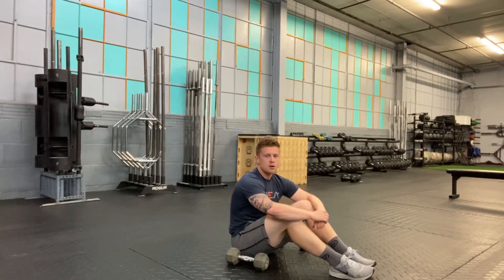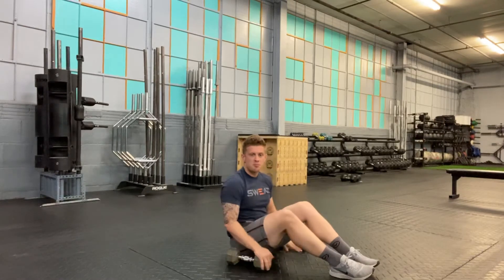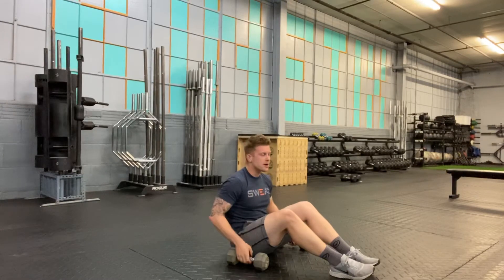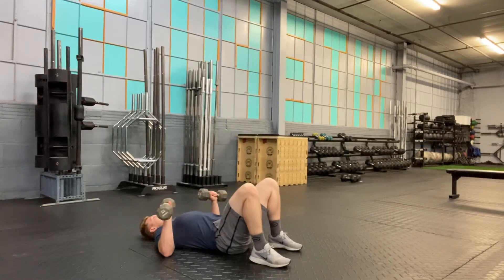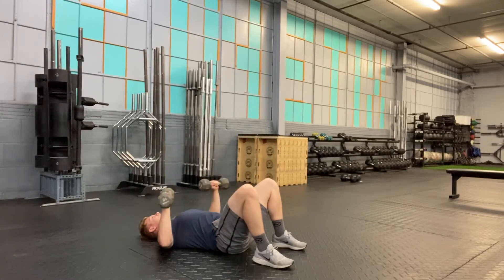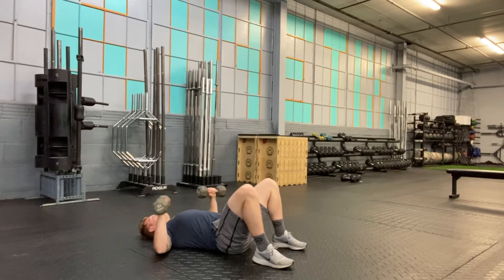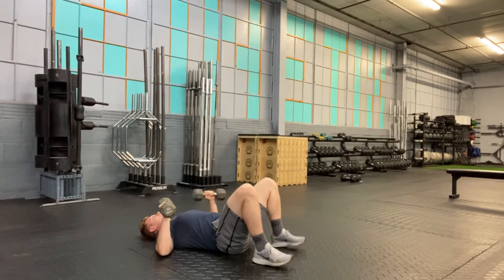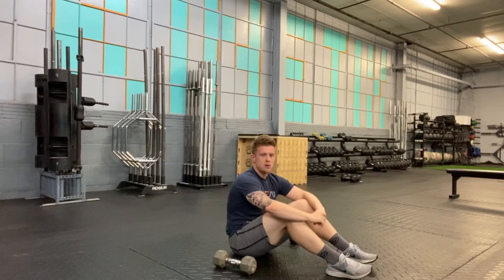Dumbbell Floor Press